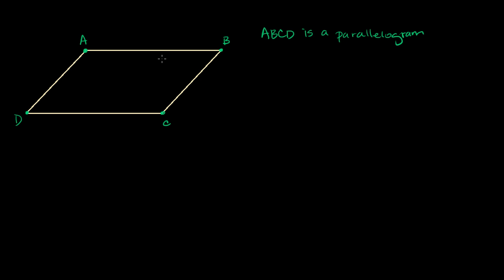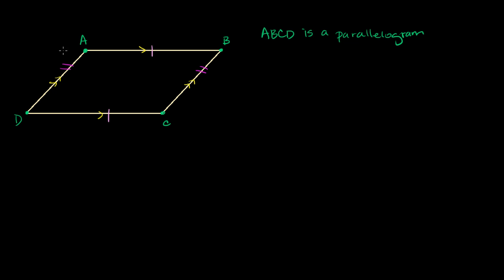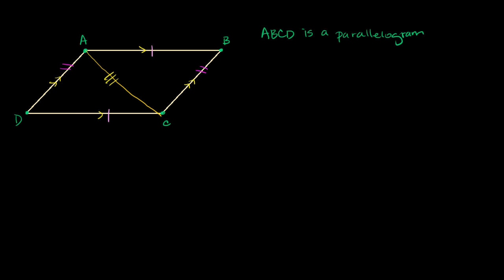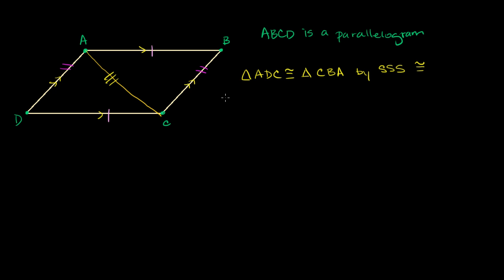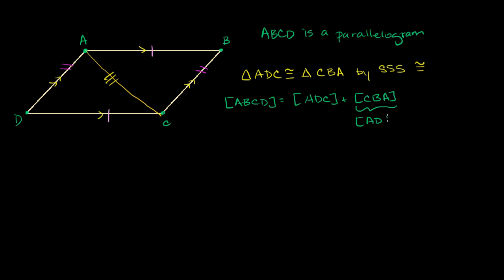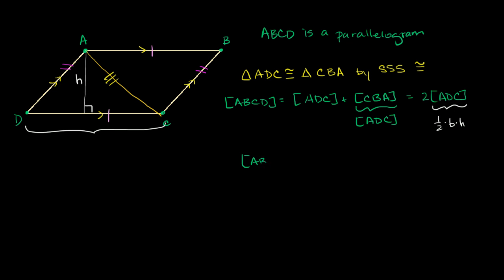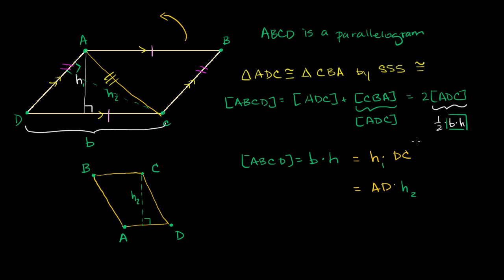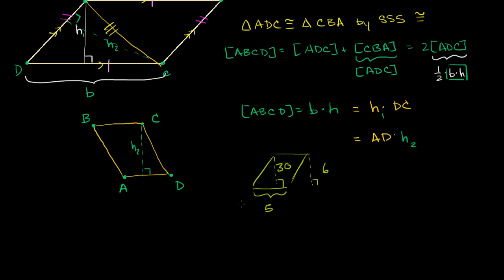Area of a parallelogram | Perimeter, area, and volume | Geometry | Khan Academy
Courses on Khan Academy are always 100% free. Start practicing—and saving your progress—now

Guess what's interesting about the opposite sides of a parallelogram? That's right. they are parallel! Let's find the area--base times height